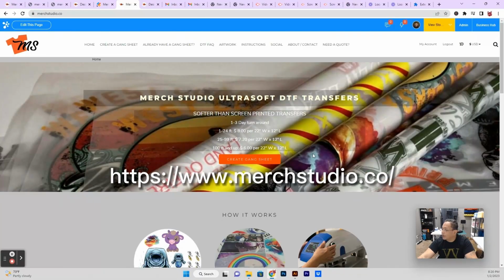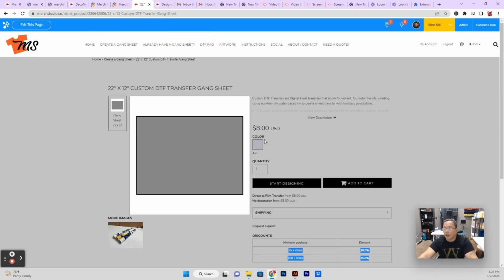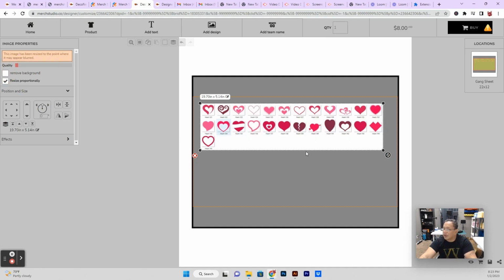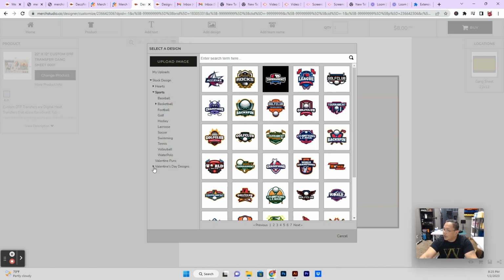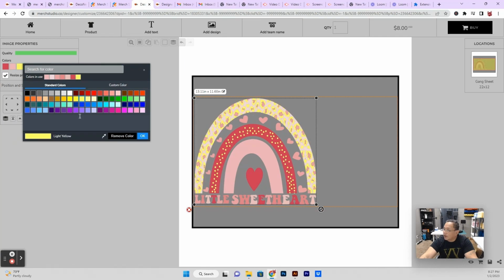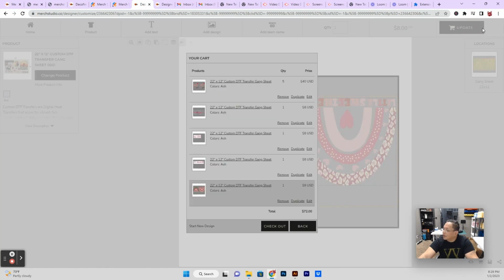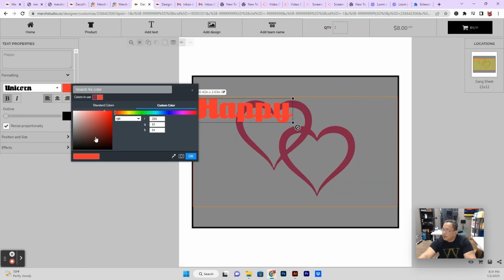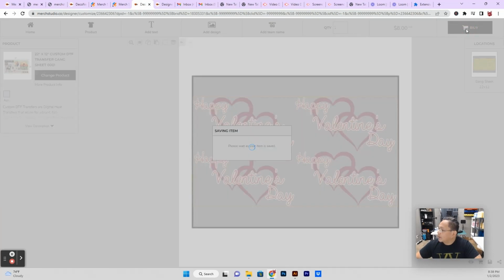Create A Customizable DTF Gang Sheet Right On Our Website | A Step by Step Guide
Want to create a customizable DTF gang sheet without resorting to expensive software? Look no further than the Merch Studio Designer! This tool is easy to use and perfect for creating customized gang sheets quickly and easily. Upload a vector file or use one of our FREE STOCK IMAGES.